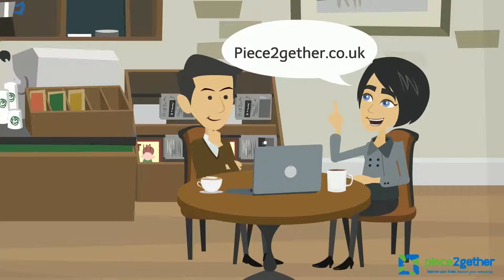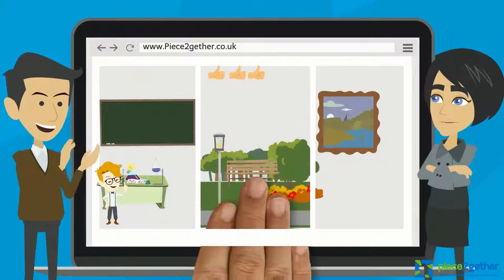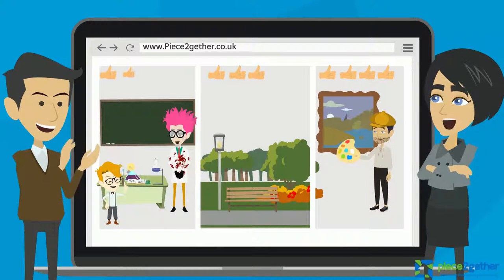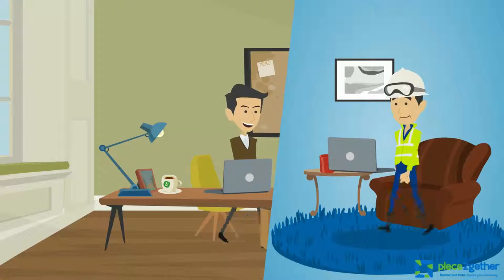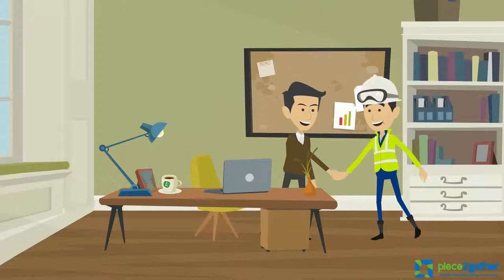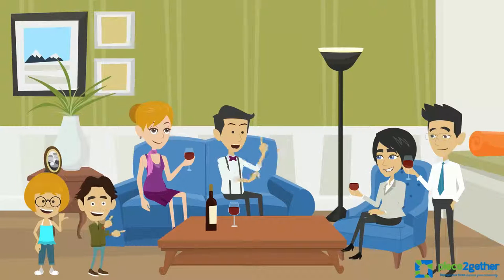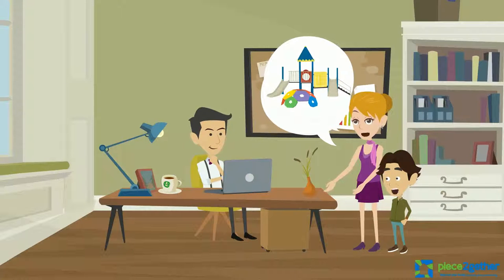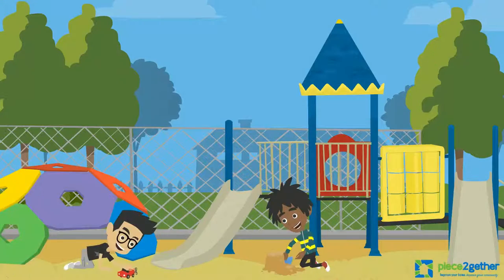Animated commercial for Piece2gether.co.uk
Get on with It! The "win-win" service from Great Britain!
Do you want your service or idea be presented in an easy to understanding way?